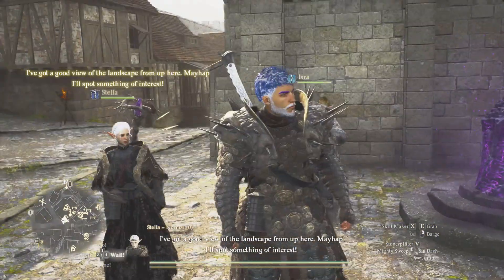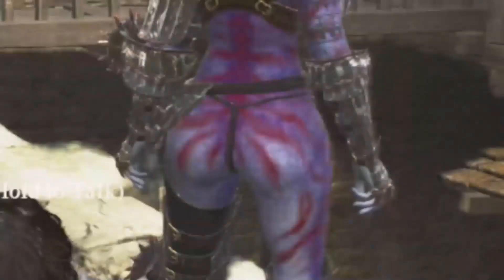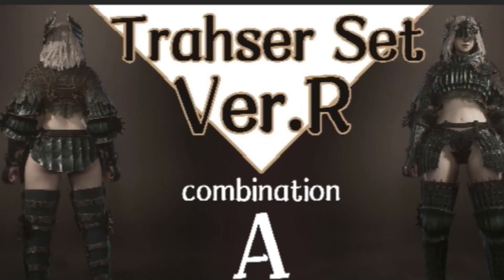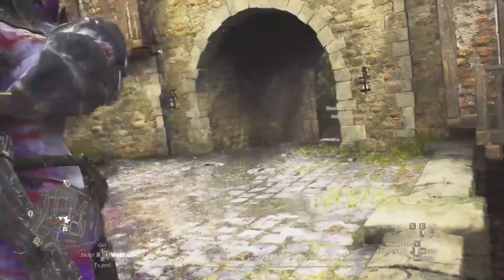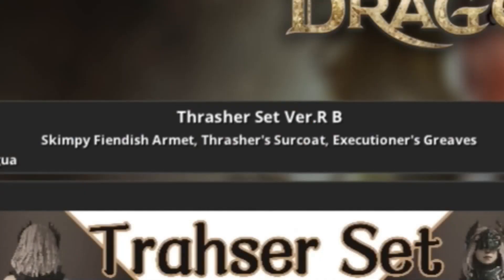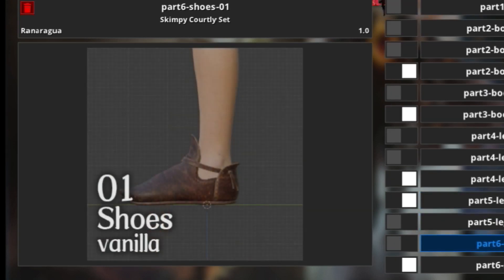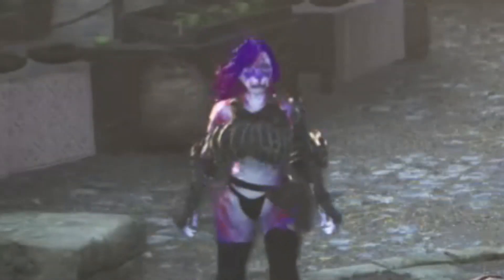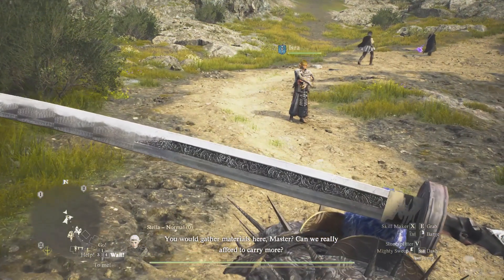The Ultimate Underboob Mods For Dragon's Dogma 2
Discover a curated collection of Armor mods that will transform your Dragon's Dogma 2 experience. From intricate designs to legendary sets, these mods will surely make your pawn stand out. Get ready to embark on a journey like no other and witness the power of true customization in this Modded world of dragon's dogma.

My Steam Profile if ya wanna play any games I've played

00:00 Coming Up
00:31 Introduction
02:01 Trasher Set Ver.R
03:45 Courtly Set Ver.R
04:58 What both look like together
05:47 Odachi x Ultra Bow
10:09 Outro